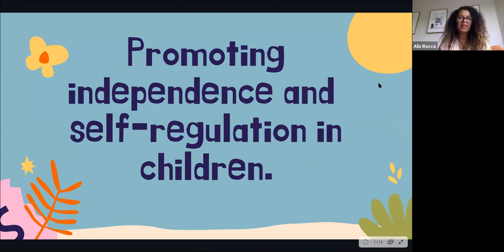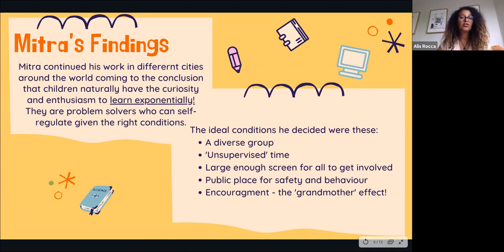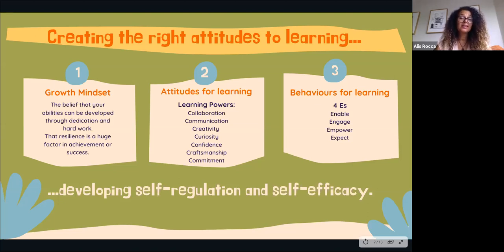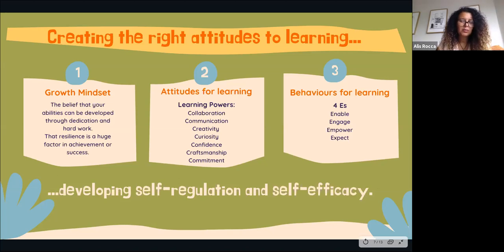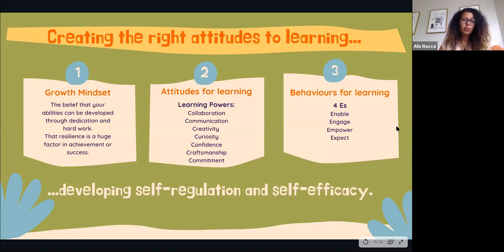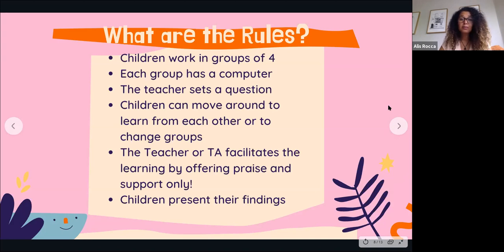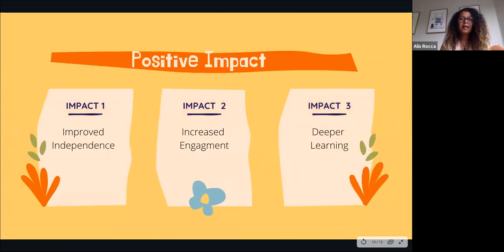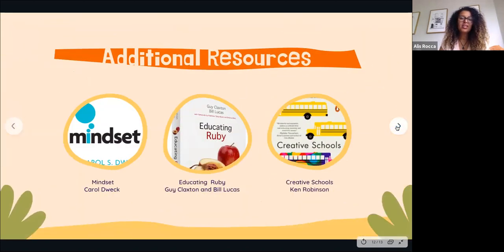Alis Rocca - If Children Have Interest, Then You Have Education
A recorded live session by Alis Rocca for @NTLDBucks.

Please note there is an issue with the sound on this recording.

‘Children will learn to do what it is they want to learn to do’ and so says Sugata Mitra, Professor of Educational Technology at the School of Education, Communication and Language Sciences at Newcastle University. Mitra created a process that empowered children to learn independently and to develop the skills to self-regulate so that they improved their resilience and pushed their learning to unexpected levels.

Alis has developed S.O.L.T (self-organised learning time) in the schools in which she has worked. This process is inspired by Mitra’s work and encourages greater independence and interdependence in pupils through student-centred and student-led learning. It teaches self-efficacy and self-regulation as children become responsible for their own learning and follow their own interests. This talk covers the theory and how to implement it, the desired outcomes, and the positive impact.